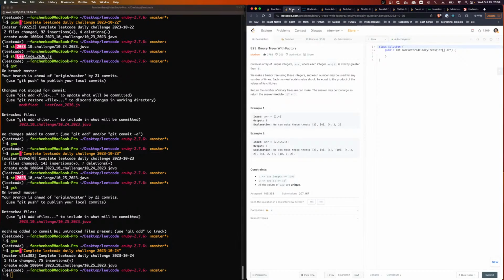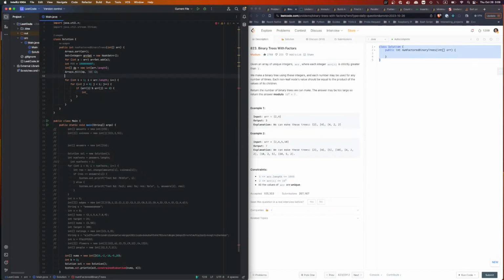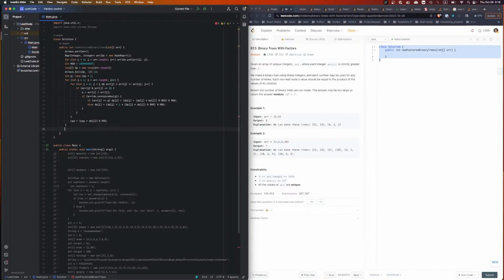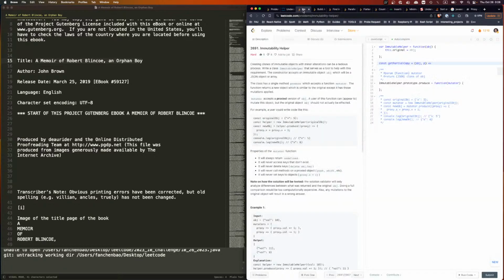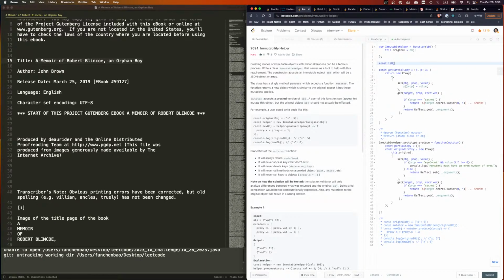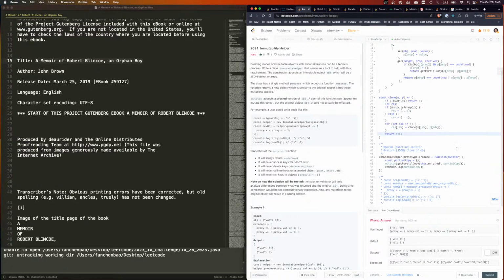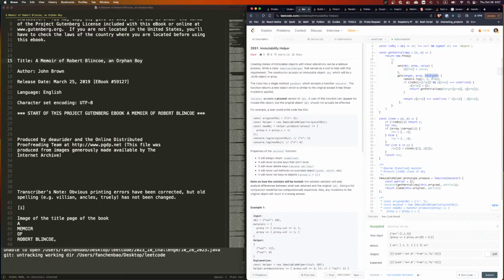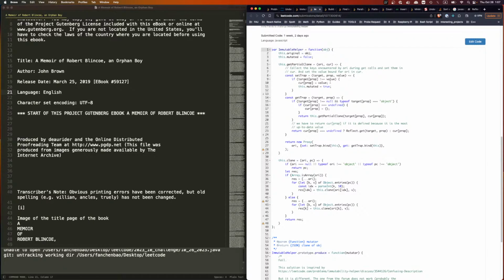2023-10-26 LeetCode 823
823 no es difícil. Además, hice 2691 de nuevo. Todavía me costó mucho solucionarlo.